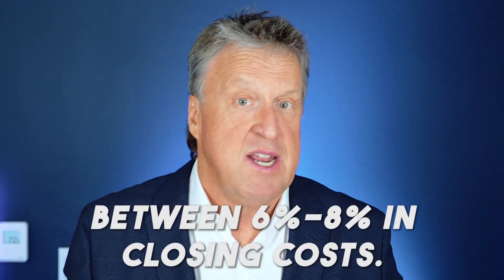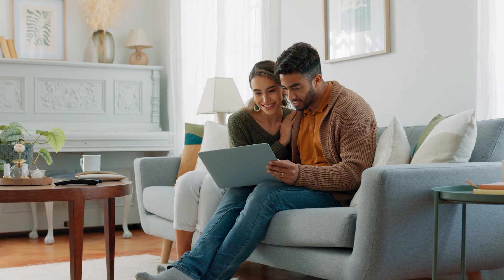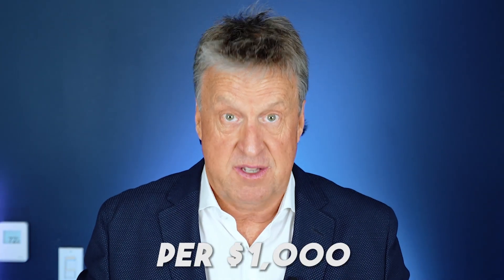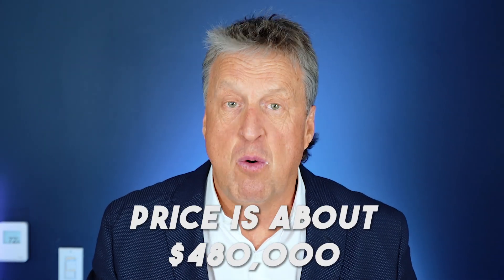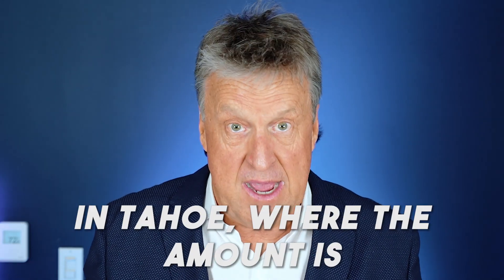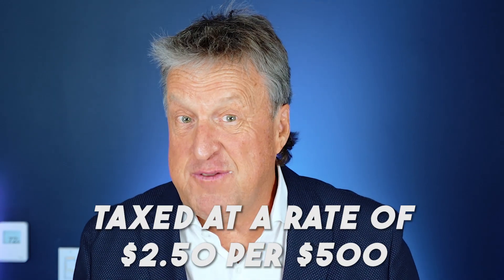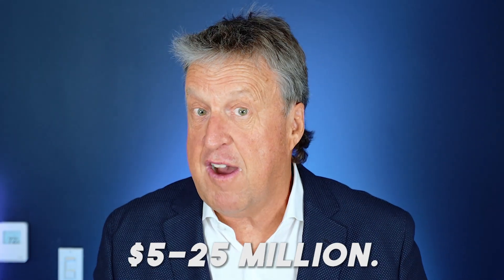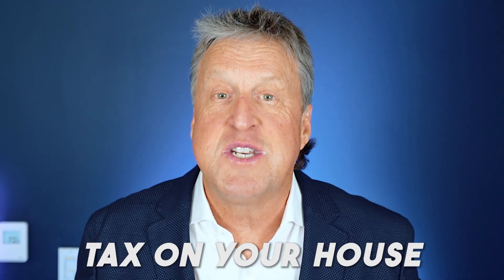What Are Real Estate Transfer Taxes?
If you're in the process of buying or selling real estate, you may have heard of transfer taxes. But what exactly are they, and how do they affect your transaction? In this informative video, we dive into the world of real estate transfer taxes and what you need to know.

First, we explain what transfer taxes are and how they work. Transfer taxes are a tax on the transfer of real estate from one owner to another. They are usually calculated as a percentage of the property's value or sale price and are paid by the buyer or seller, depending on local regulations and customs.

Next, we explore the different types of transfer taxes that exist. Some states or municipalities have specific taxes that apply only to real estate transactions, while others may have more general taxes that include real estate transfers as one component. We explain the differences between these taxes and how they may impact your transaction.

We also discuss some common exemptions or deductions that may apply to transfer taxes, such as first-time homebuyer programs or transfers between family members. Understanding these exemptions can help you save money and make informed decisions when buying or selling real estate.

Finally, we offer some practical tips for navigating transfer taxes during your transaction. We explain how to research and estimate transfer taxes in your area, how to negotiate who pays the taxes, and how to ensure that all taxes are properly paid and recorded.

Whether you're a first-time homebuyer or a seasoned real estate investor, understanding transfer taxes is an important part of the buying and selling process. Watch this video to learn more and make your next real estate transaction a success.

📺Los Angeles Mansion Tax - How much do you have to pay and how can you avoid it!

Marcus "Kiwi" Gualter⁣⁣⁣⁣⁣⁣⁣⁣⁣⁣⁣⁣⁣⁣⁣⁣⁣⁣⁣⁣⁣
Team Kiwi⁣⁣⁣⁣⁣⁣⁣⁣⁣⁣⁣⁣⁣⁣⁣⁣⁣⁣⁣⁣⁣